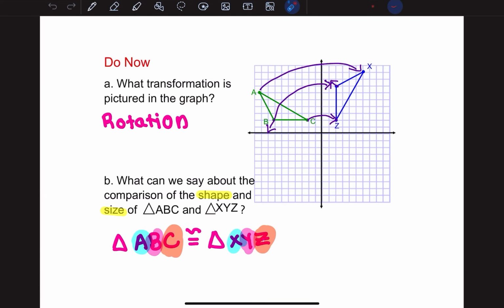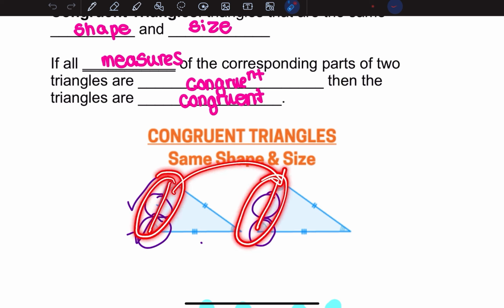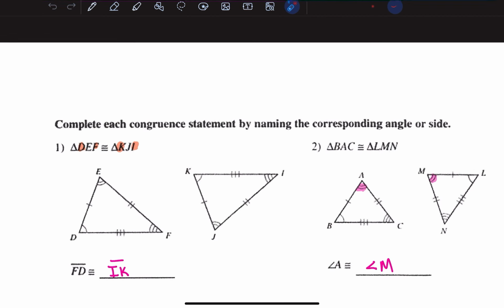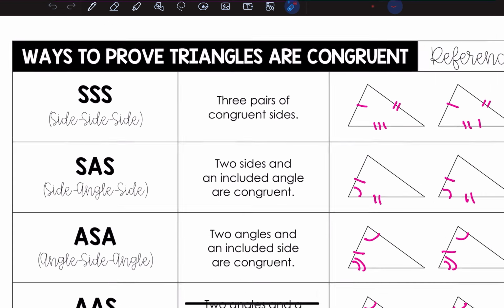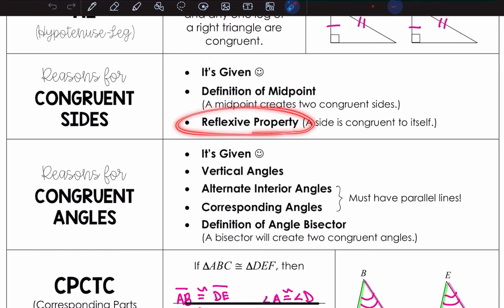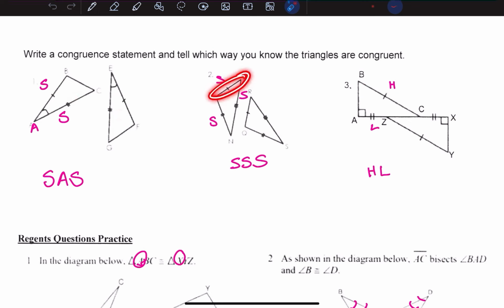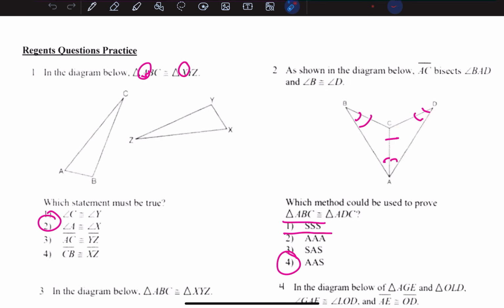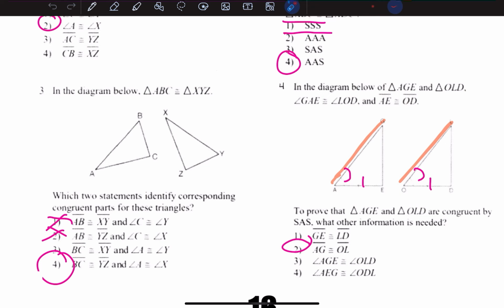2 2 Triangle Congruence